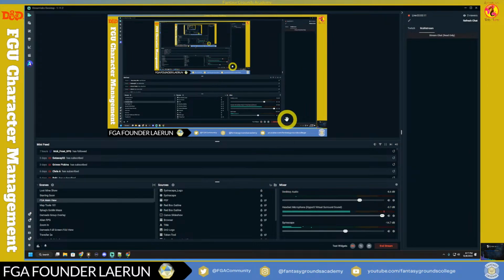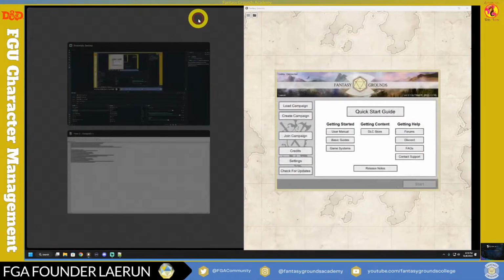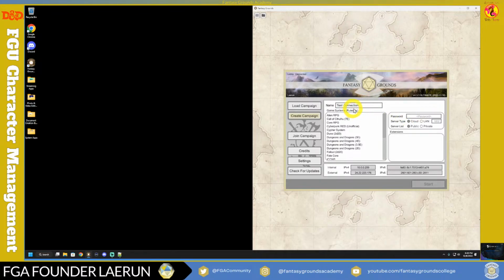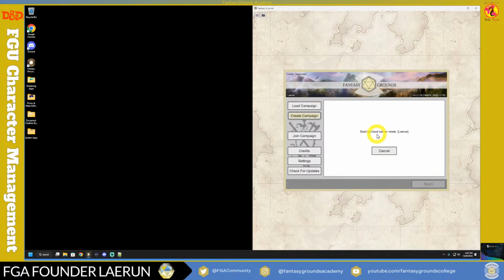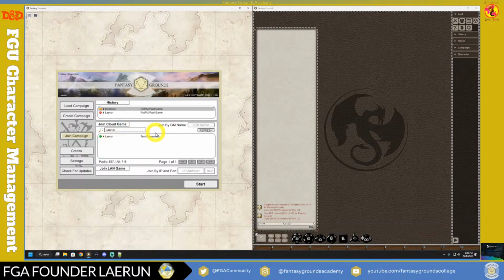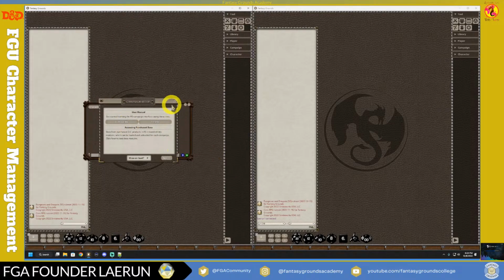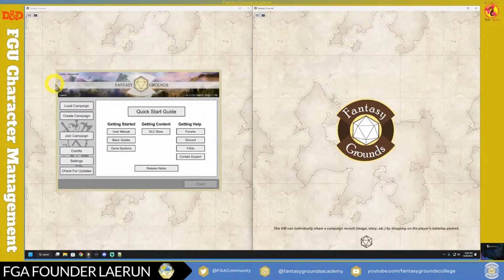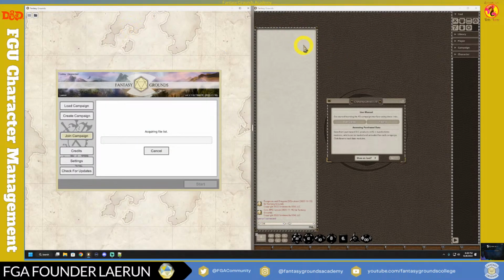Connecting to your own table| Fantasy Grounds Unity (All Rulesets)| FGU Tips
Join us as we cover connecting to yourself using the FG Unity Platform.
Create or load a new session and set up your connection settings.
FG Atlassian: Hosting a game

1.) Create or load a new session and set up your connection settings.
2.) Setup for Local Play (local host), or for Online play (The Cloud)
3.) Launch a second instance and connect depending on how you set up your initial campaign settings.
4.) VPNs, Port-forwarding, Anti-virus programs, and Firewall or router security settings can confuse this situation.

FGA